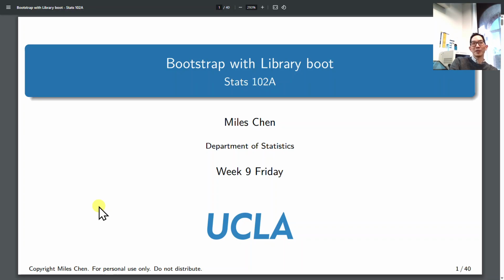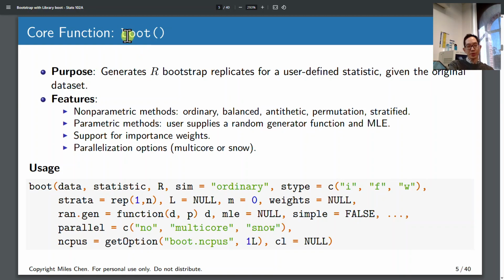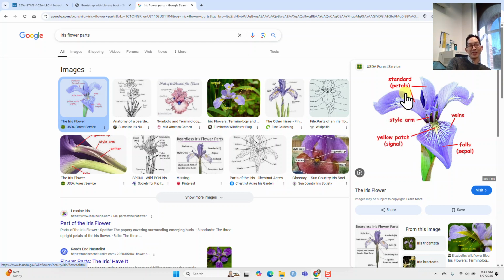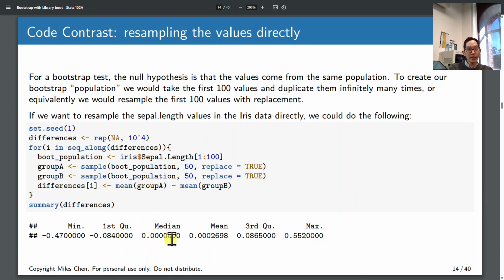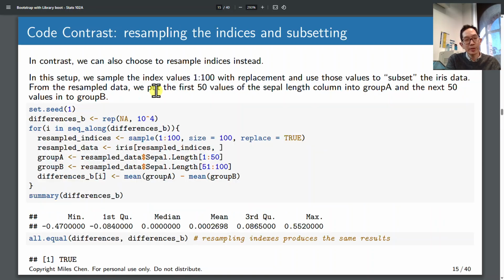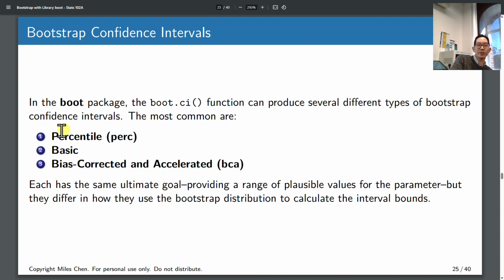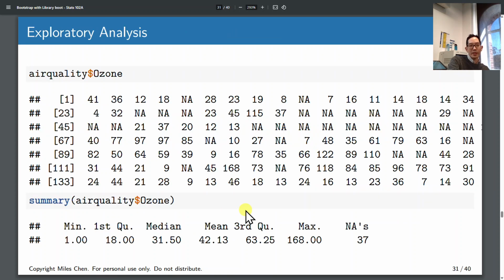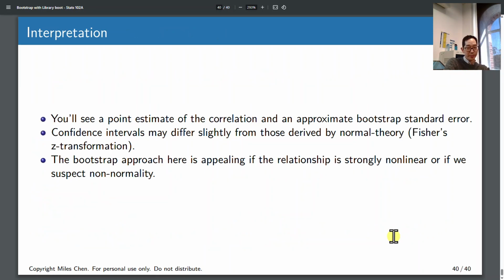2025 03 07 Stats 102A